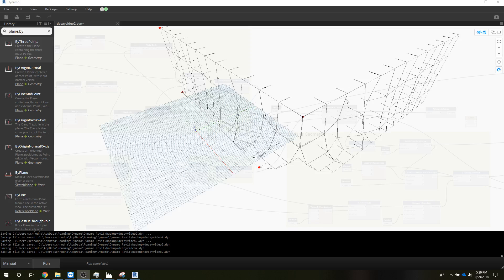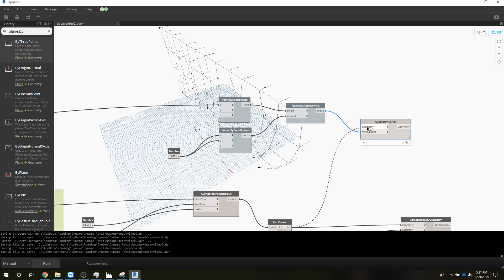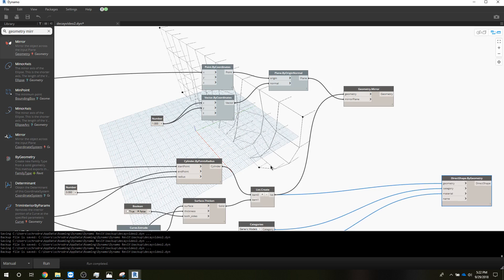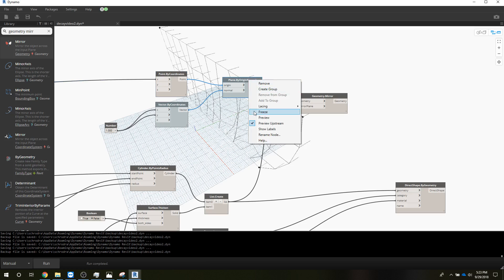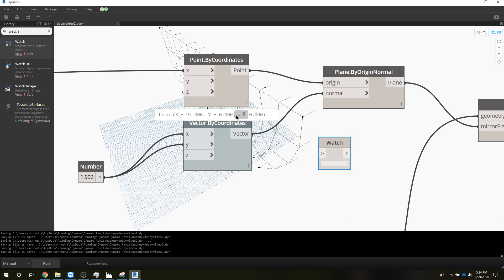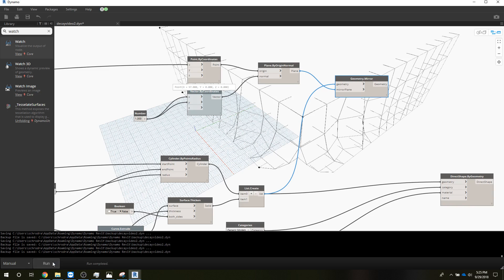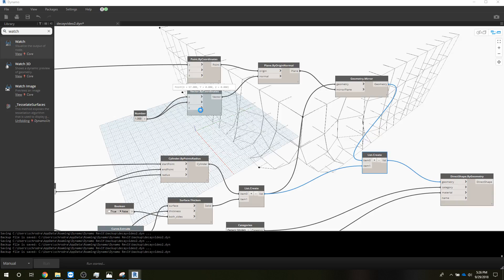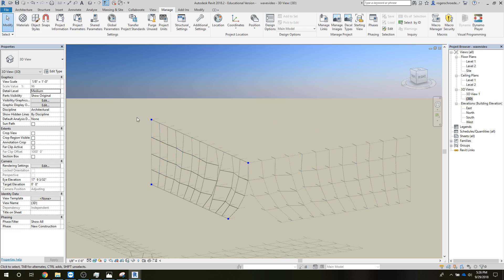ASC 8 9 Mirror 6min